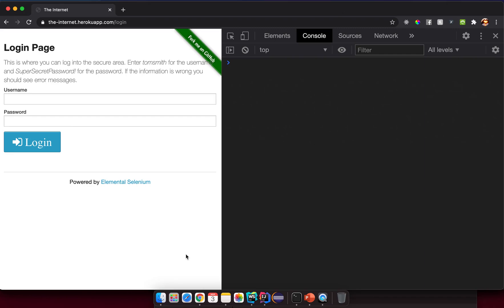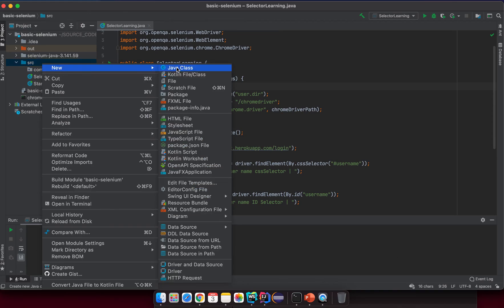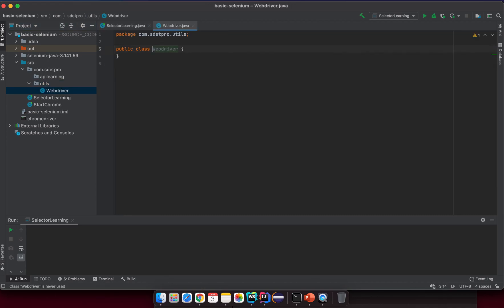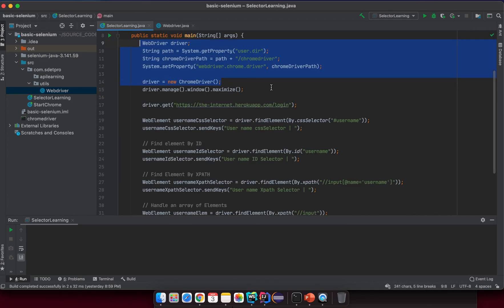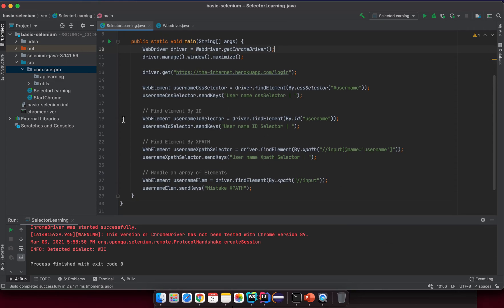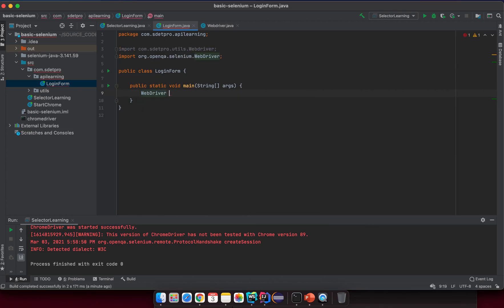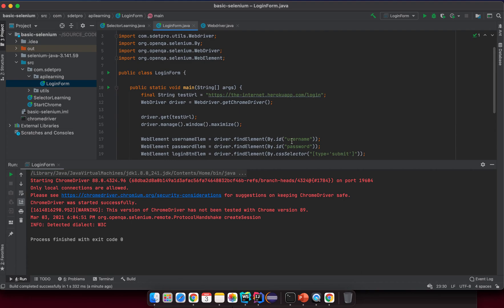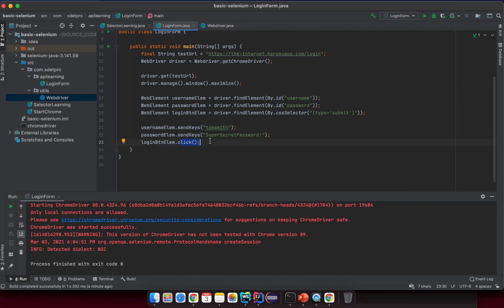Selenium4Beginners | Lesson 4 | Util WebDriver class and complete login form